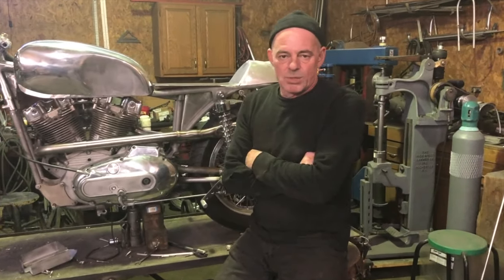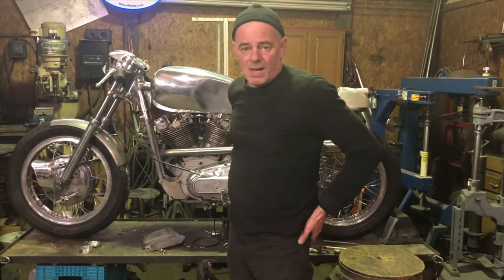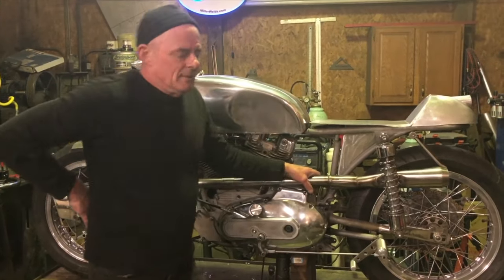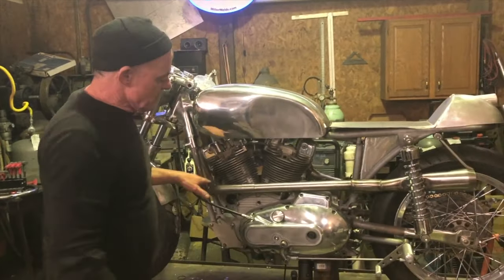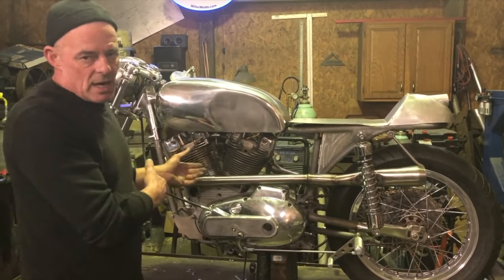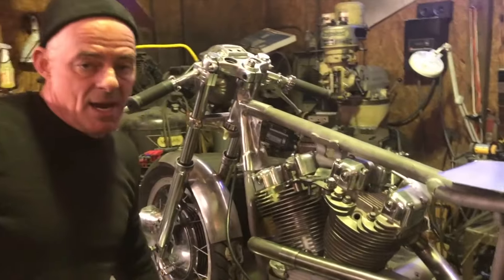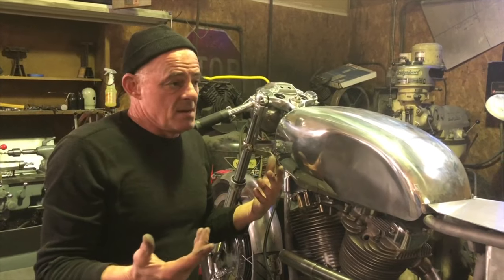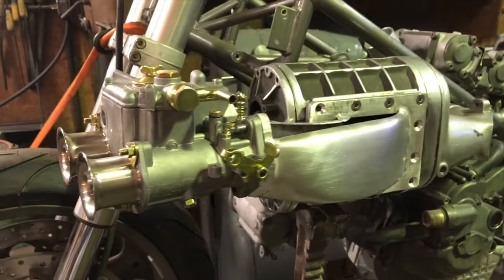Self medicating by Craig Rodsmith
Self medicating by Craig Rodsmith.  Most people think Craig Rodsmith is an overnight success in the Custom Motorcycle scene.  He came out of the shadows and impressed attendees of Austin’s Handbuilt Motorcycle Show in 2016 with his “dustbin” Moto Guzzi racer, a turbocharged testament to the ’50s, when manufacturers were pushing the outside of the performance envelope. The bike’s hand-formed, full-fairing, mirror-finish body looked stunning in person, and Rodsmith found a buyer for the bike before he left Texas.
Suddenly, he found himself at the forefront of the “neu custom” bike scene. But Rodsmith has been building custom motorcycles for over 40 years, wrenching away in a vacuum far from general acclaim. He started in his father’s shed in Australia, then continued working on bikes as he bounced between odd jobs and punk rock gigs. He’s a student of history, and each of his builds hearkens back to the very end of pre-war performance and the very beginning of post-war hooliganism. Each of his builds — from Goldwings to VFR Hondas and everything between — pull inspiration from a common vision, glistening with a look that is organic, retro, and purposeful.
For over 20 years he’s worked out of a no-nonsense shop north of Chicago, his personal cathedral littered with bikes and absolutely devoid of latté art or selvedge denim lifestyle accessories. His machining and polishing work is peerless, and he uses ingenuity to appropriate what he can’t make by hand, like a headlight bucket from the bottom of a fire extinguisher. Craig builds bikes with a commitment that defies his hourly rate; it borders on religious fanaticism. Rodsmith is what self-important marketers refer to as “authentic.” His craggy face has a stone-cold glare, and his ironic sense of humor relies heavily on the word “c$%.” Rodsmith isn’t even his last name, but everyone just sort of assumes it is.
As I’m getting older, I doubt I can always work like I do now, so I want to get in a position of relative financial security and just continue what I’m doing. One thing that I’ve recently realized is I have something I enjoy sharing, so I’d love to have the means to have open houses at my shop where younger builders can come and learn from me and each other – and so I can learn something from them. I just want to keep doing what I love. As I said, I don’t really have a job.
The key to Craig's success seems to be his obsession with pushing himself and his visions to the next level every time. Some of his past work can be found in the gallery below.  There is really too much to mention.

Rodsmith Motorcycles has turned into a social media monster followed by enthusiasts across the planet.  Gathering over 2 Million Viewers in only first 9 months.  Craig's personality in his video creations have drawn in not only motorcycle fans but he is rebranding what the culture is all about.  He has no fear or censorship with his builds and encourages and even inspires thousands to "do something different".  Say what you want about Mr. Rodsmith but when it comes to building motorcycles he is second to none.  We all look forward to what is next.